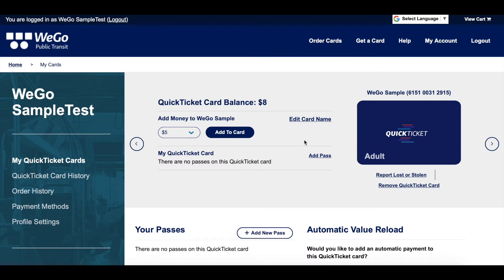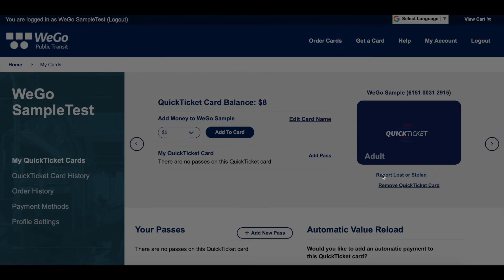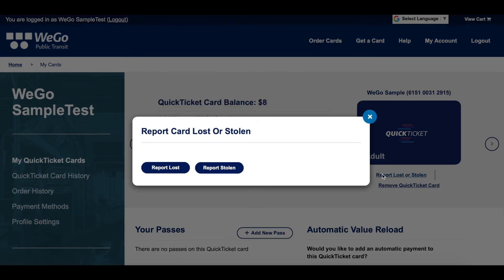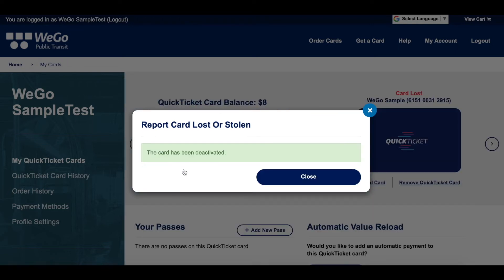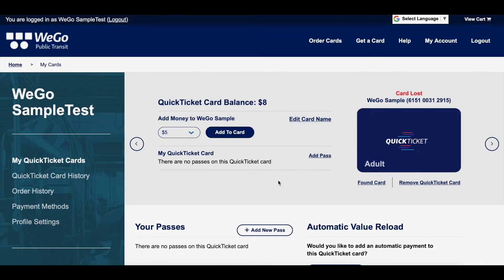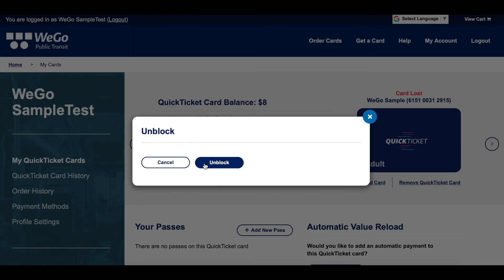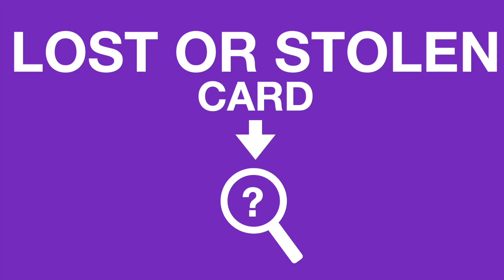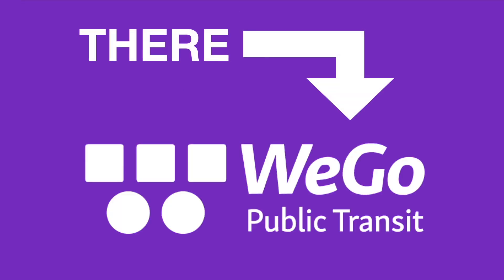Lost or Stolen Card